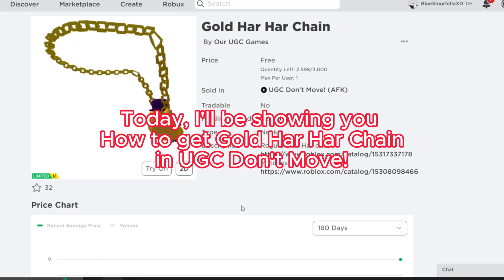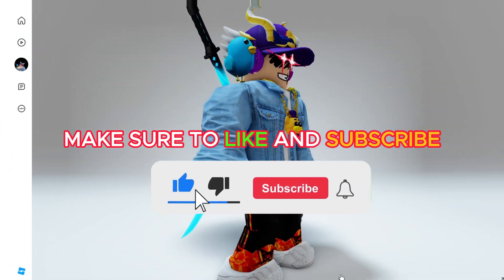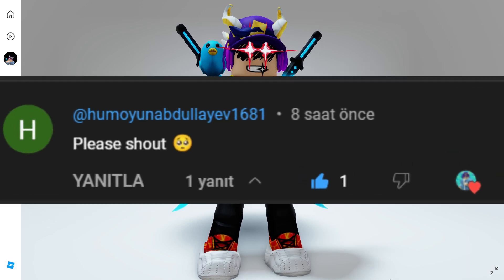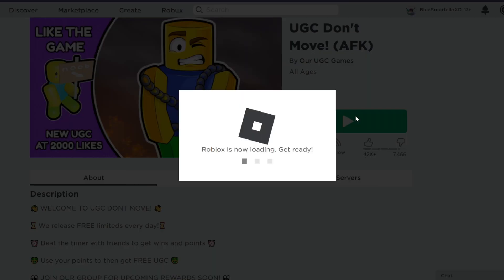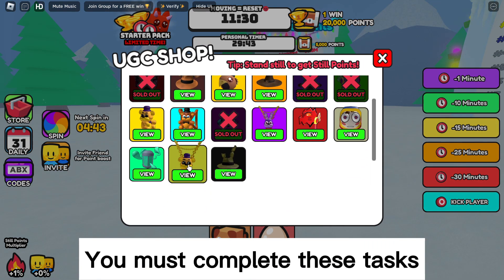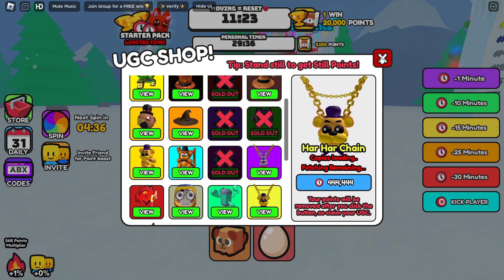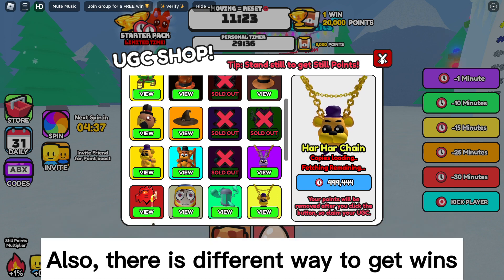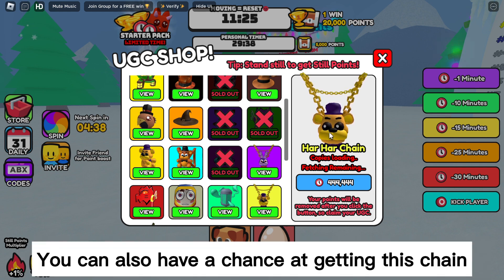GET THIS FREE FIVE NIGHTS AT FREDDY'S ITEMS NOW😲😵 ROBLOX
I'll be showing you how to get the Gold Har Har Chain in UGC Don't Move! on Roblox

I mostly make Roblox videos on my channel. What is Roblox? Roblox is an online virtual playground and workshop, where kids of all ages can safely interact, create, have fun, and learn. It’s unique in that practically everything on Roblox is designed and constructed by members of the community. Roblox is designed for 8 to 18-year-olds, but it is open to people of all ages. By participating and by building cool stuff, Roblox members can earn specialty badges as well as Roblox currency called robux. They can use robux to shop at the online catalog to purchase avatar clothing and accessories

Roblox BlueSmurfellaXD